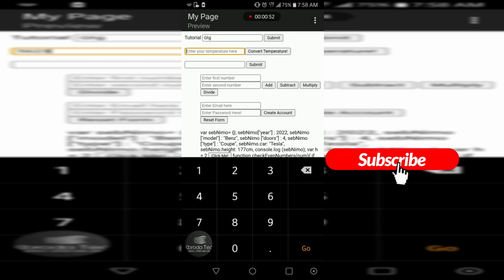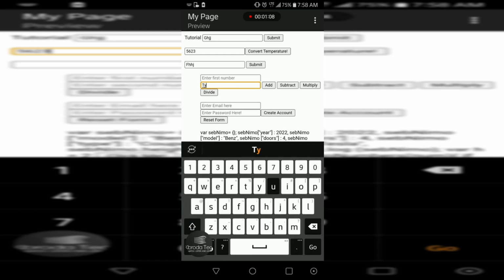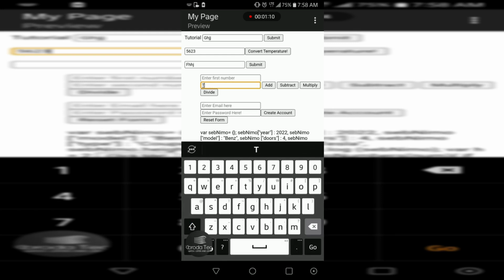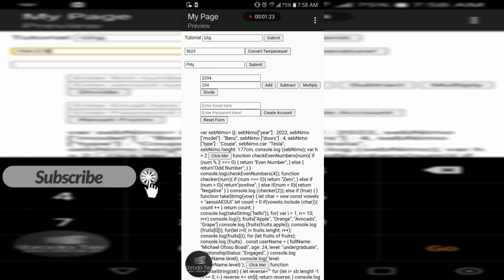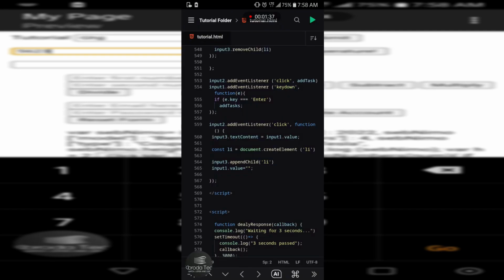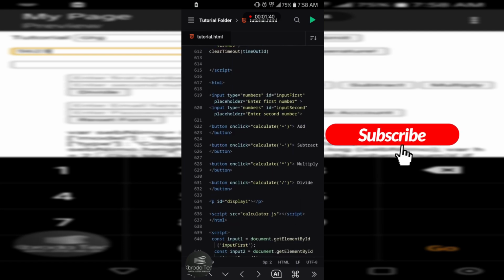💻 How to Run Code on Spck Code Editor – Full Step-by-Step Tutorial!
Want to write, edit, and execute code on the go? This updated guide shows you how to use Spck Code Editor – the best mobile IDE for coding in Python, JavaScript, HTML, and more – directly from your phone or tablet!

🚀 In This Video, You’ll Learn:
✔ Spck Editor Setup (Installation & UI Walkthrough)
✔ How to Write & Run Code (Python, JS, HTML, CSS, etc.)
✔ Debugging Tips (Fix errors quickly on mobile)
✔ New Features (AI Code Completion, GitHub Sync)
✔ Export & Share Projects (Save to cloud or local storage)

📱 Perfect For: Students, developers, and coding enthusiasts!

🔗 Download Spck Editor: Play Store | App Store